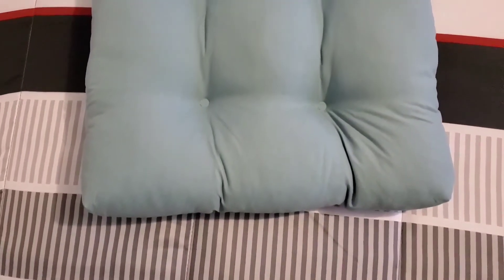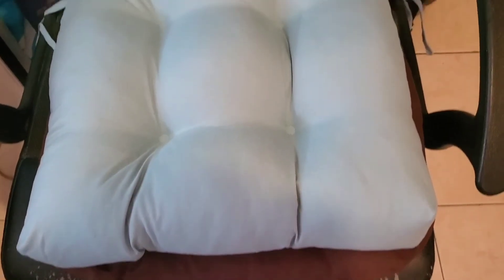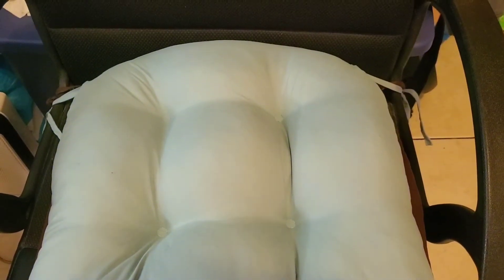Baby Blue Cushion For Your Chair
E12Life Listen to the most recent episode of my podcast: Writers

e money music Watch "e money I'm the one This is how I do it 2020 chorus song" on YouTube

Authoress Shantina Henderson